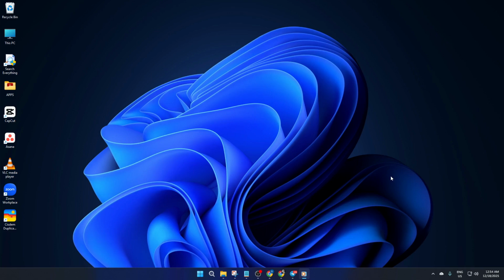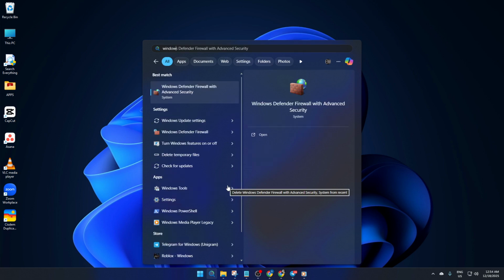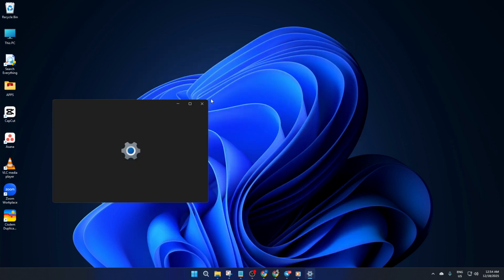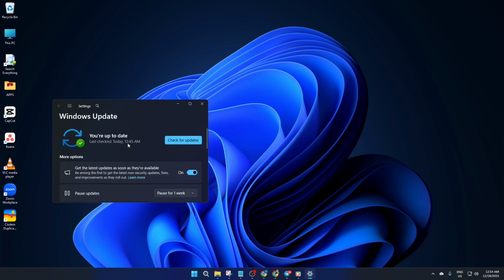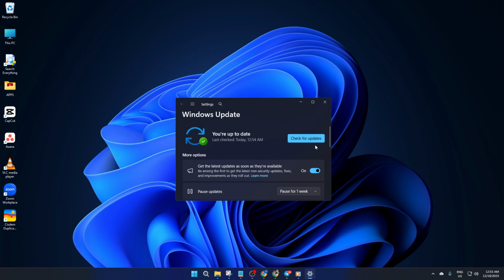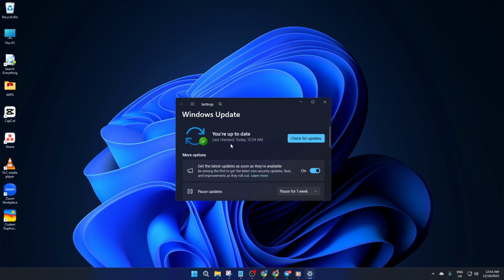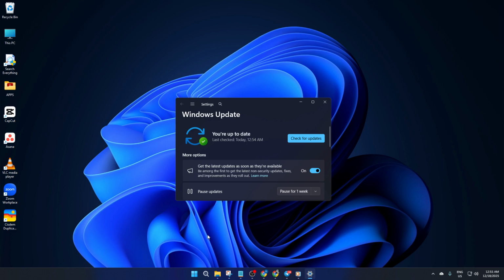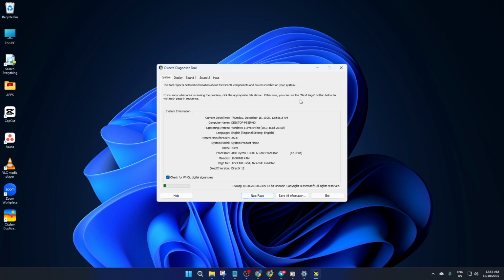How to download and install DirectX 12 on Windows 10 and 11 (No-Fuss Method)(Updated 2026)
Learn how to easily download and install DirectX 12 on your Windows 10 or Windows 11 PC in this step-by-step tutorial. DirectX 12 is essential for running the latest games and multimedia applications smoothly. We cover checking your current DirectX version (1:12), downloading the official DirectX End-User Runtime Installer (2:45), proper installation steps (4:30), verifying your installation (6:05), and troubleshooting common issues (8:00). Whether you're using a desktop or laptop, this guide supports all major Windows 10 and Windows 11 platforms. Boost your system’s graphics performance and enjoy enhanced gaming experiences today!

Supported platforms: Windows 10, Windows 11 (Desktop & Laptop)